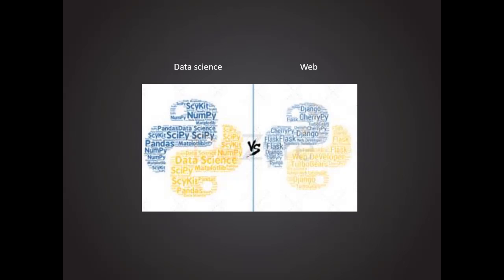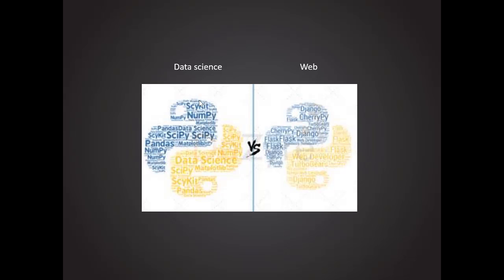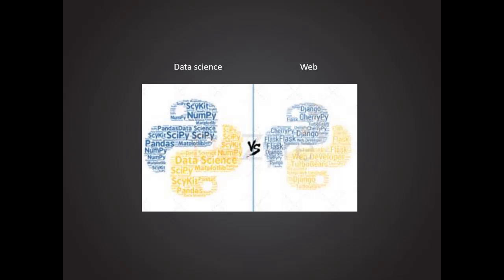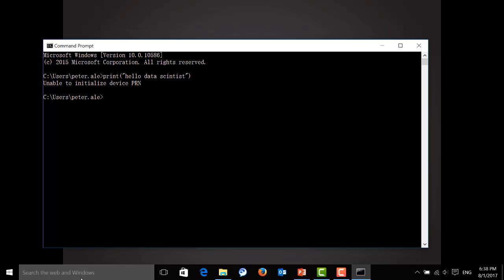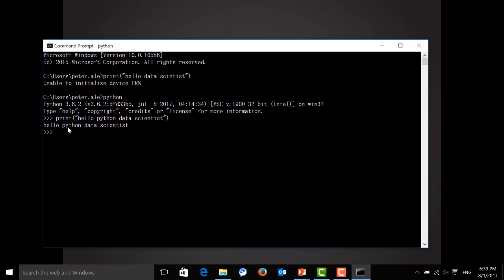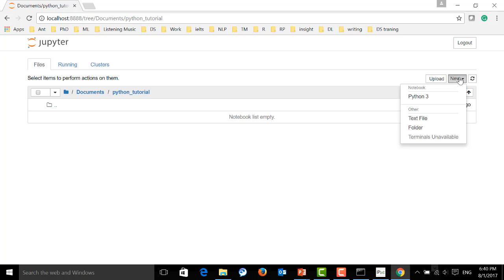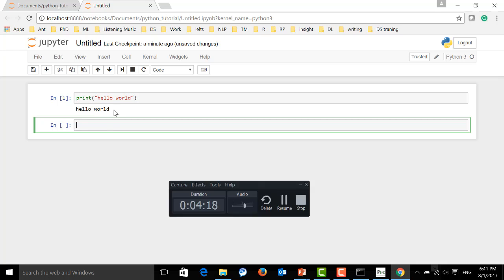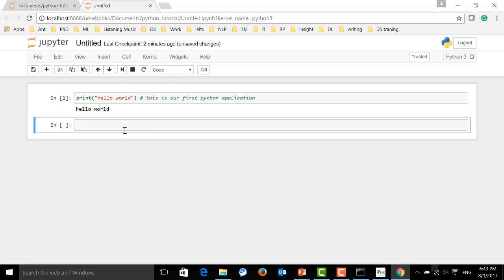Python tutorial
step by step learn python